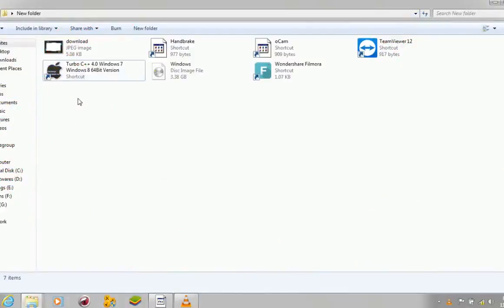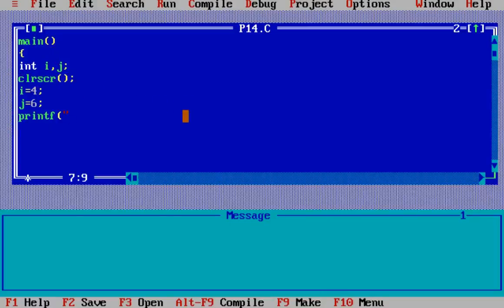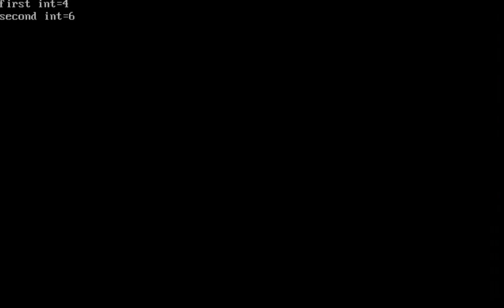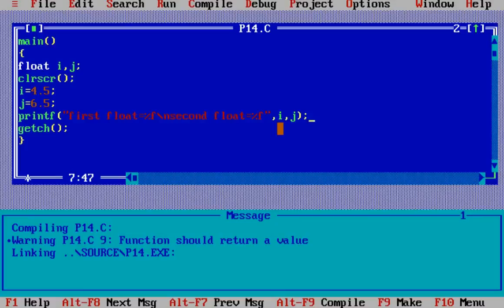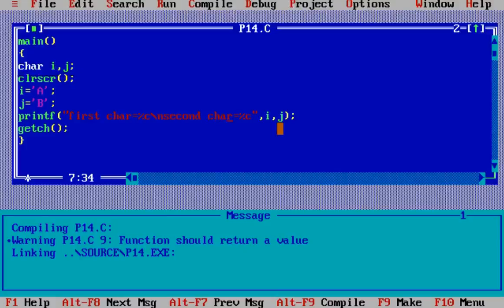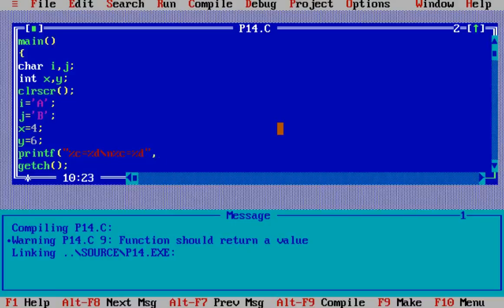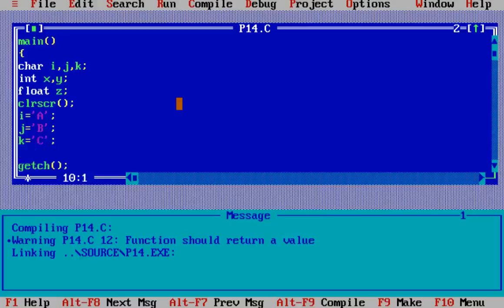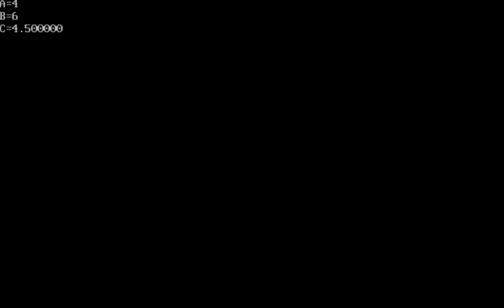C programming using basic variables